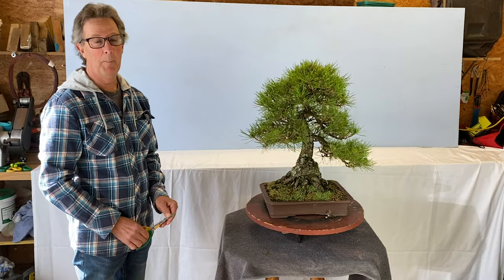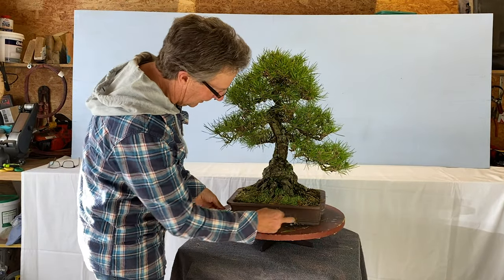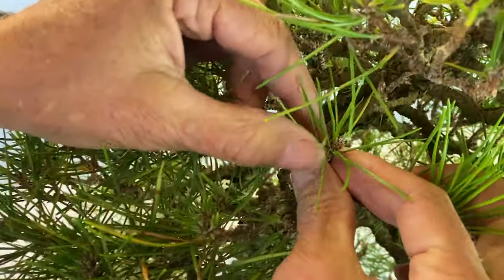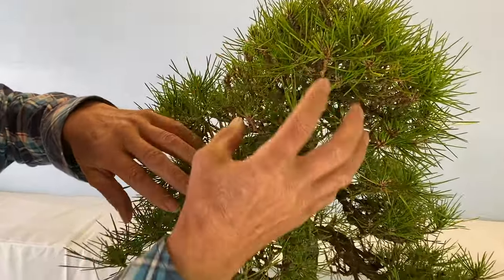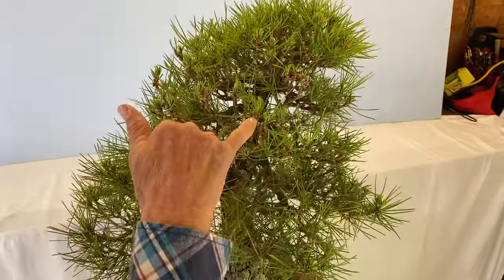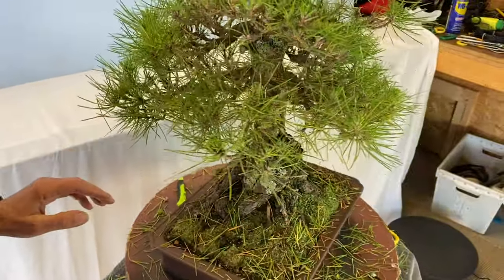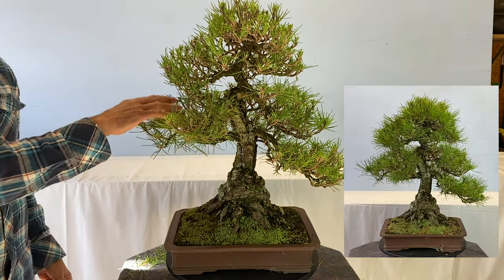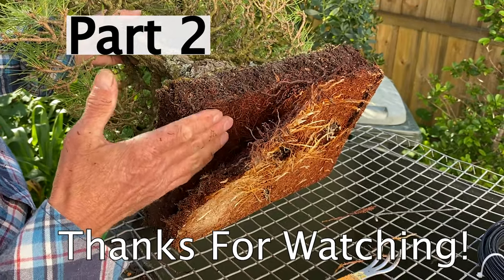Bonsai Restoration EMERGENCY Japanese Black Pine Needle Plucking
Hi guys this video is a Restoration video of a old Black pine, that was brought over very sick. It was never rotated from the sun and resulted in one side of the tree being very weak. It was also due for a repot which will be in part 2. If you have any questions please leave them in the comments section.